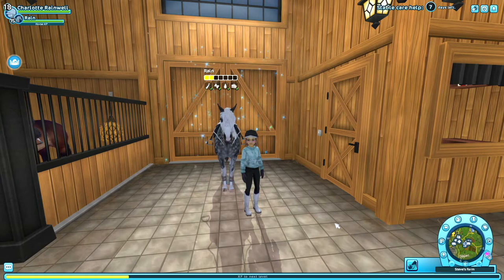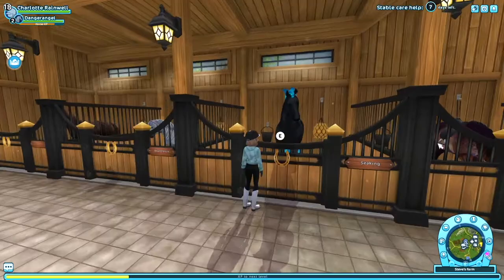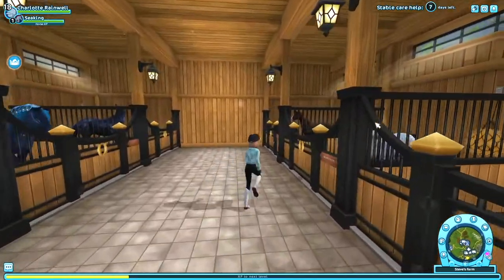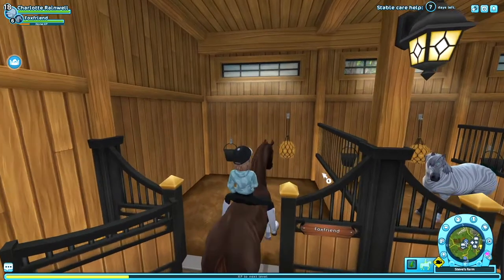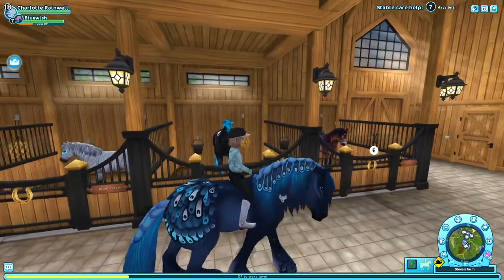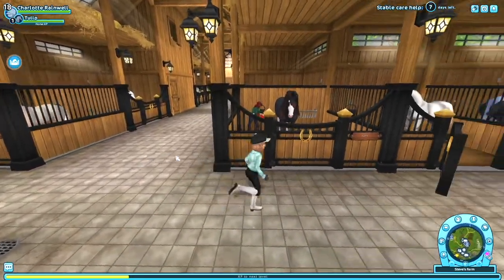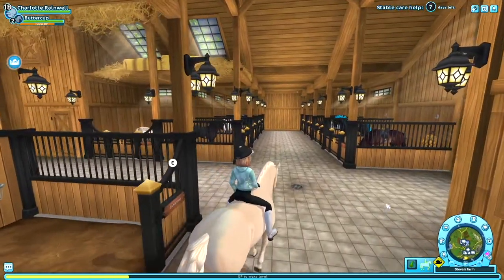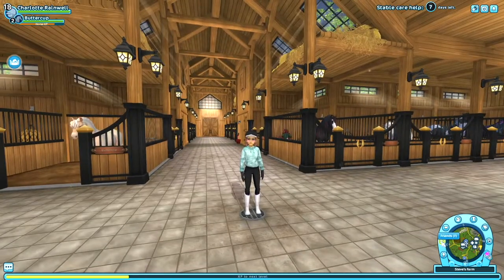Star Stable horses I regret buying | Charlotte Rainwell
As much as i love to buy new horses on Star Stable as soon as they come out, there are some Star Stable horses I regret buying. I didn't bother to train these horses and I should probably sell them!

My name is Charlotte and I love everything equestrian! My favorite things to do are play Star Stable Online and to horse riding lessons at my local barn, where I'm learning to ride hunter/jumper.